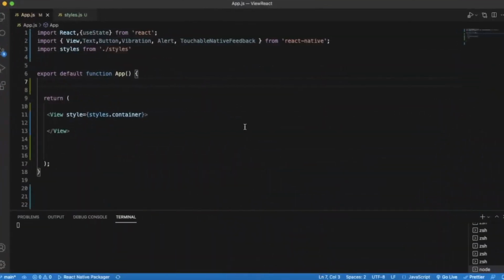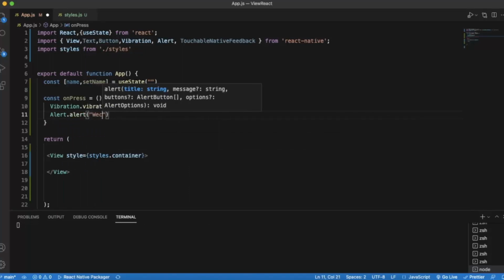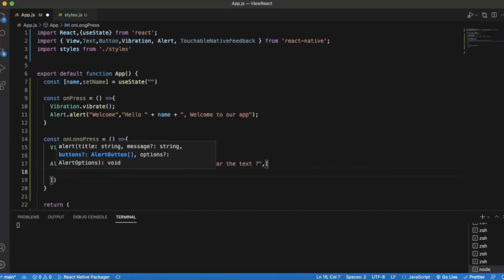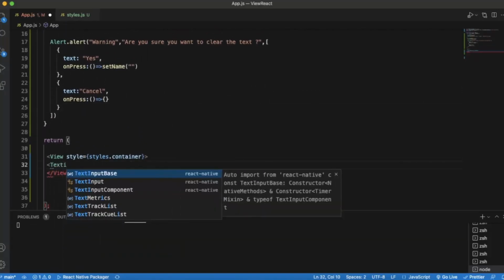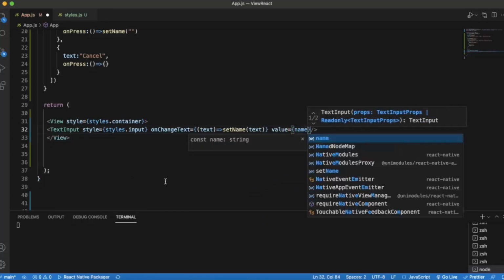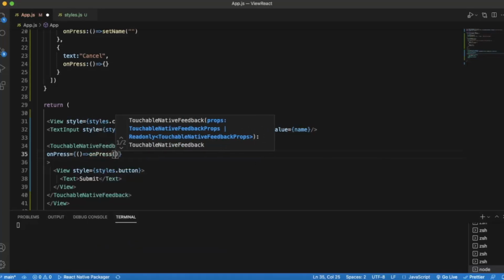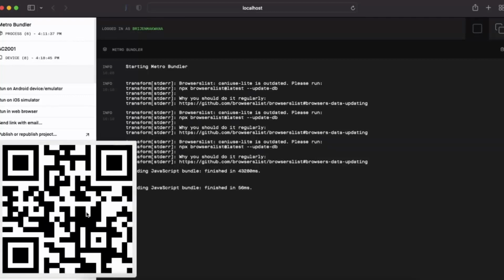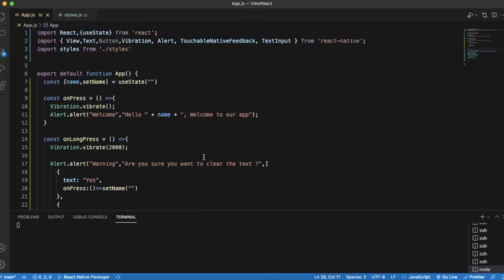React Native Tutorial 51 - React Native - vibration example